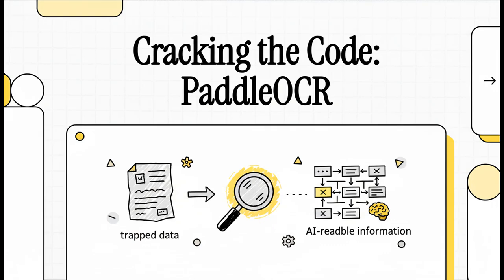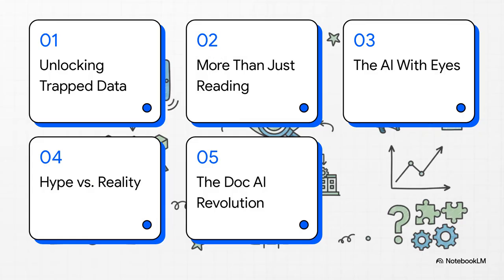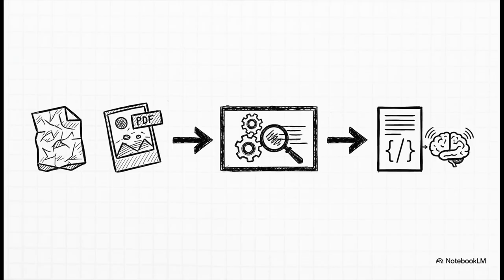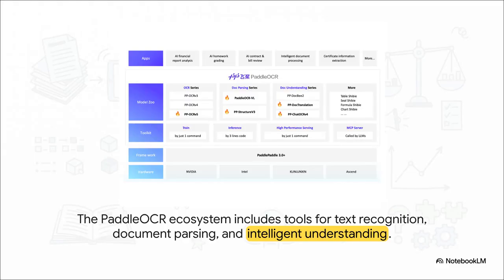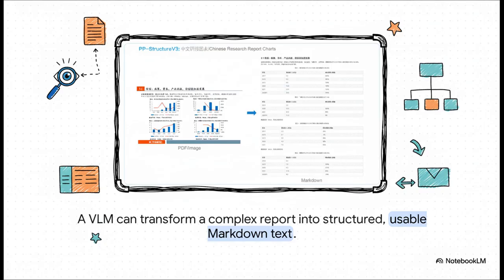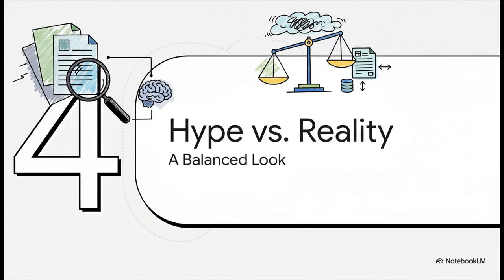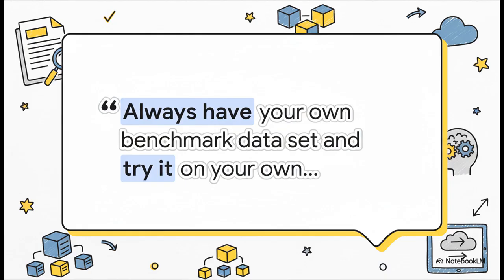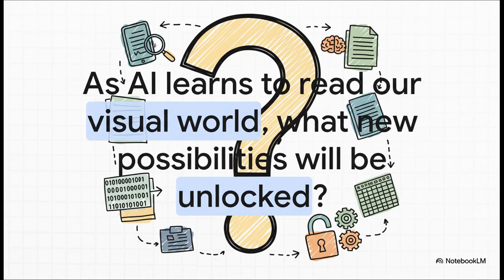Cracking the Code PaddleOCR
PaddleOCR: The Ultimate Open-Source AI Toolkit for Document Understanding! 📄🧠
Stop manually extracting data! PaddleOCR is the industry-leading, open-source engine that transforms PDFs and images into structured, AI-ready data.
Built on a powerful recognition and structure pipeline, PaddleOCR makes document data accessible for LLMs, databases, and business applications.
What Makes PaddleOCR Industry-Leading?
PP-OCRv5: Achieve state-of-the-art accuracy in text recognition.
PP-StructureV3: Parse complex documents (tables, layouts) into Markdown and JSON formats.
PP-ChatOCRv4: Intelligently extract key information like names, amounts, and dates.
Multilingual: Supports 100+ languages right out of the box.
PaddleOCR-VL: Integrate the highly efficient, new Vision-Language Model for advanced document parsing.
Take your Document AI projects to the next level—all under the Apache 2.0 License!